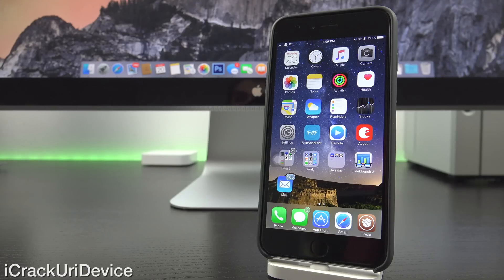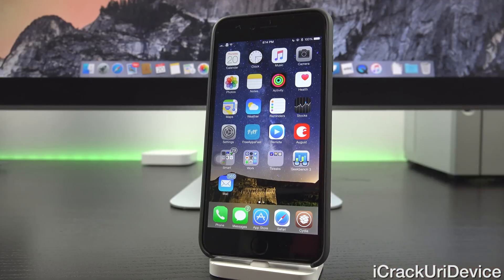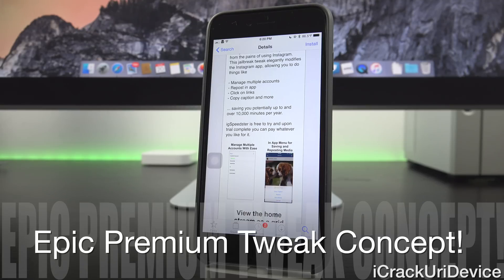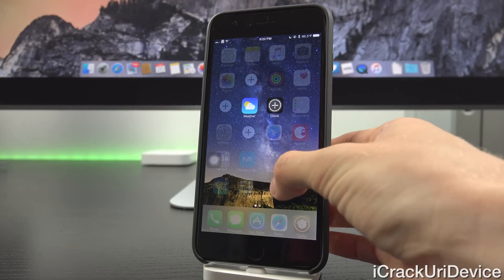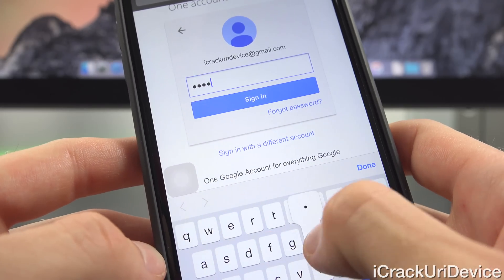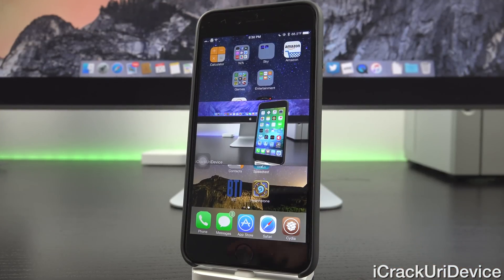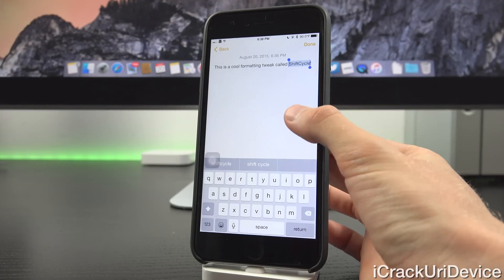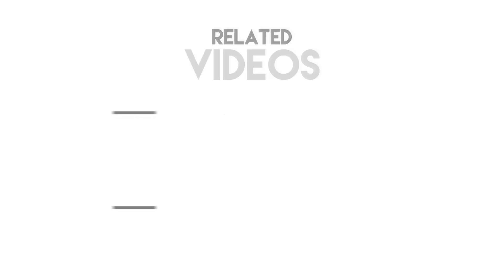Top 10 iOS 8.4 Cydia Tweaks - BEST TaiG pre 8.4.1 Jailbreak 8.4 Tweaks & August 2015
Top 10 iOS 8.4 Tweaks for Cydia post TaiG Jailbreak on 8.4 pre iOS 8.4.1. Best iOS 8.4 Compatible Cydia Tweaks of 2015 - All iPhone, iPad and iPod Touch Versions.

 All Tweaks in Today's Video (& 200 More) Available on the First Link.

 Minimal HUD [1:08]
 Battery Temperature [1:45]
 Push2Kill [2:10]
 igSpeedster [2:34]
 Apex 2 [3:12]
 NCifNeeded [4:53]
 Fully Masked Passwords [5:30]
 Anchor [6:12]
 VideoPane [6:43]
 ShiftCycle [8:12]
 Bonus ShowCase Tweaks [8:53]